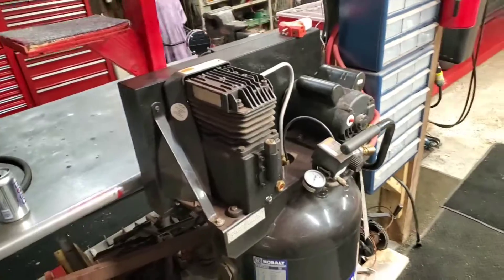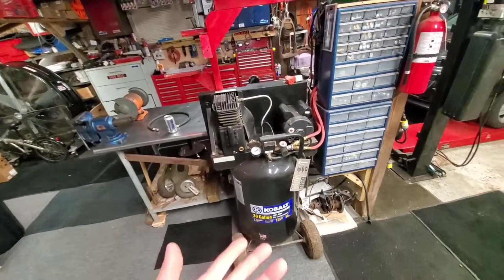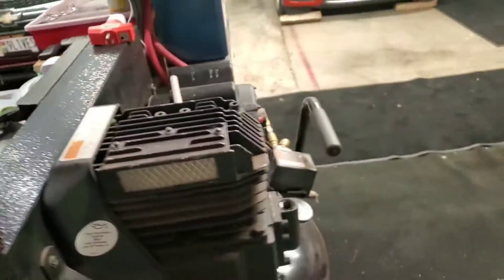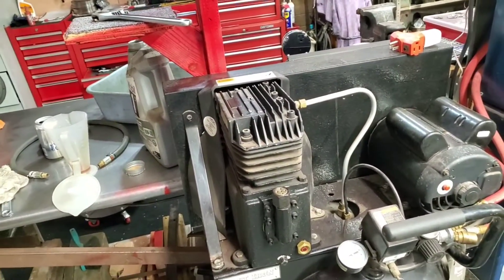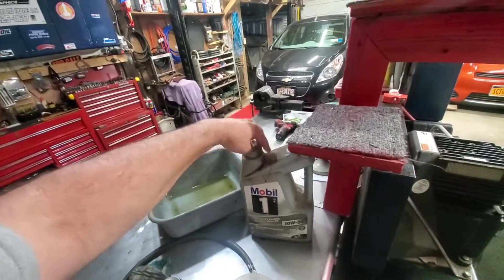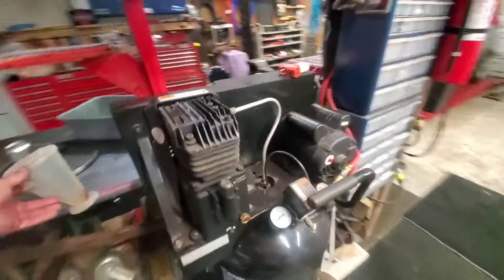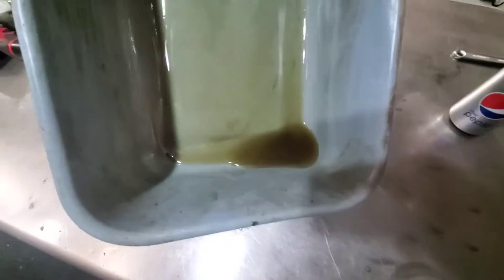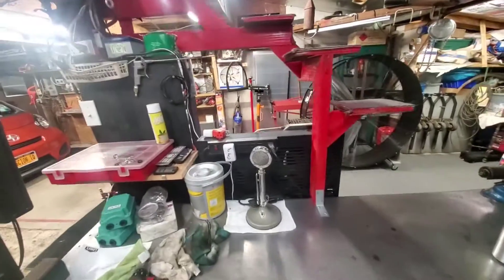Almost a costly mistake! 🥺💩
I should have known better but didn't